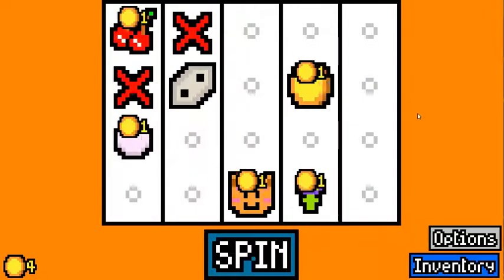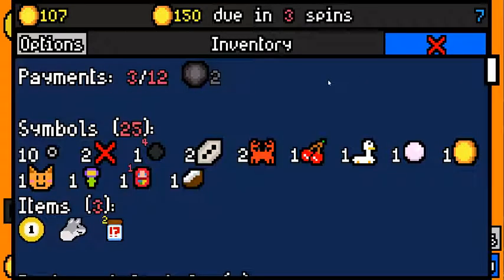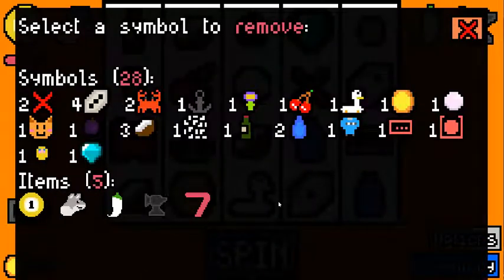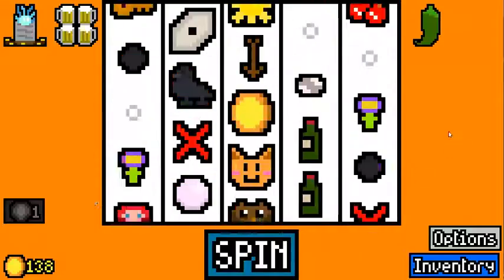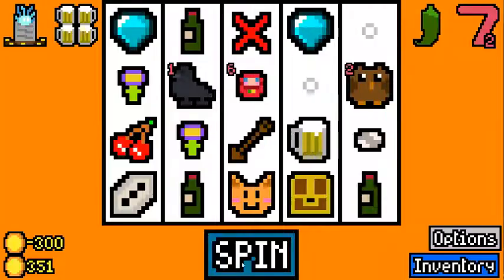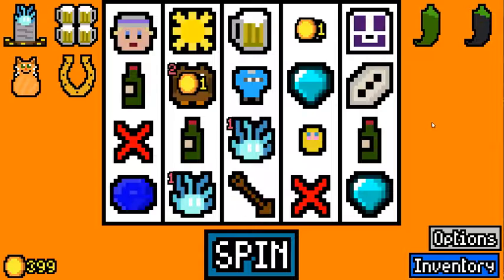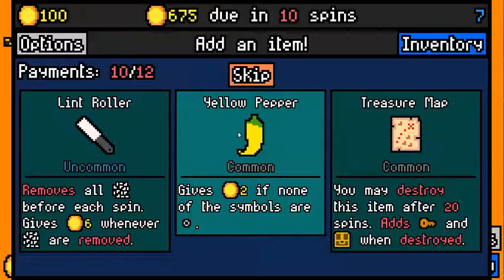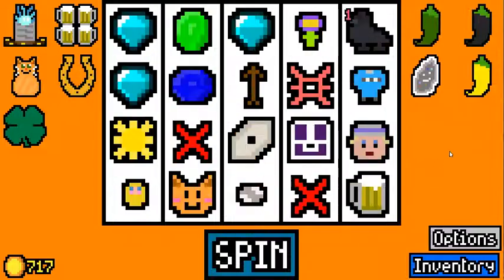How good is Coal? | Apt 7. | How to Luck be a Landlord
This time we find out how good or bad Coal is for your average run.